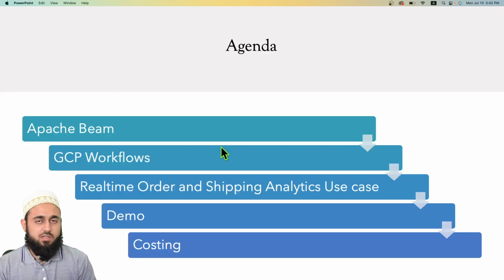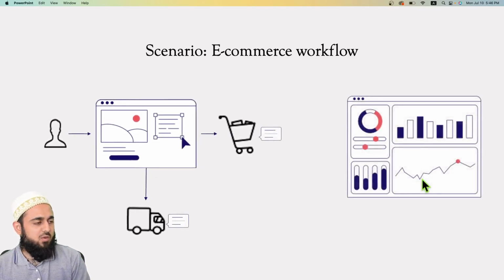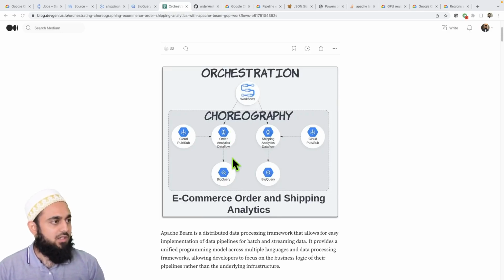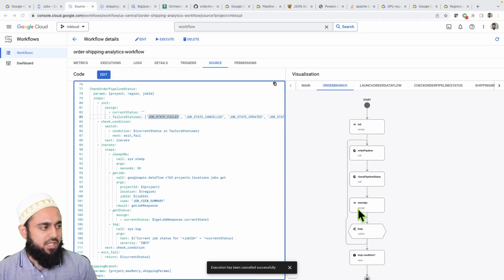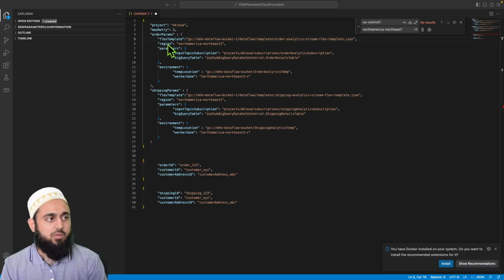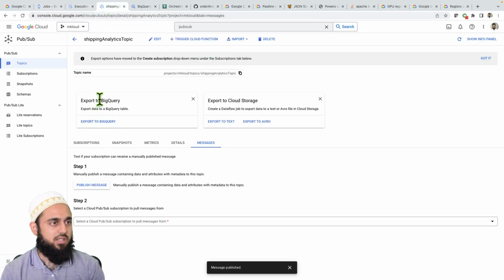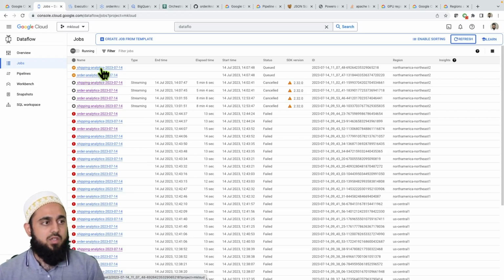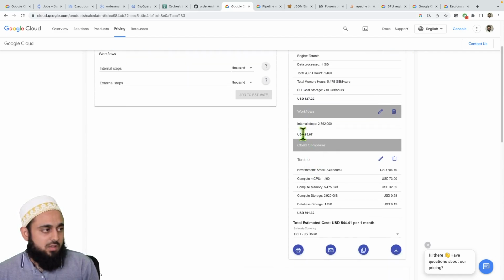GCP Workflows and How to Orchestrate Apache Beam Pipelines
In this video, we will delve into how to Orchestrate Apache Beam Pipelines with GCP Workflows effectively. Whether you're a beginner or an experienced developer, this video will provide valuable insights to enhance your skills in handling data processing pipelines on Google Cloud Platform. Join me as I explore the cost benefit of implementing this design.

Get brief details and access to the sample code by exploring my medium blog post

Checkout the other blog post to create a bigQuery subscription with pubsub topic

*Key Moments*
0:00 Channel Introduction
0:20 Agenda for Today
0:52 Apache Beam
2:14 GCP Workflows
3:14 Use Case
4:51 Demo
18:12 Cost to Implement